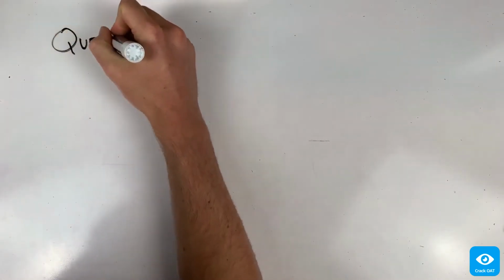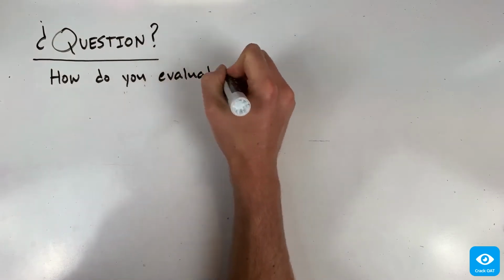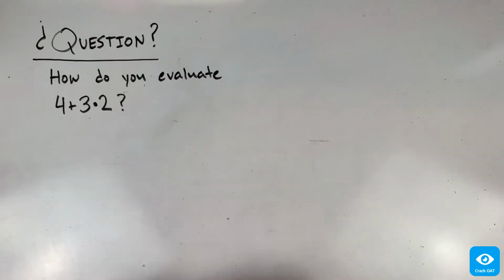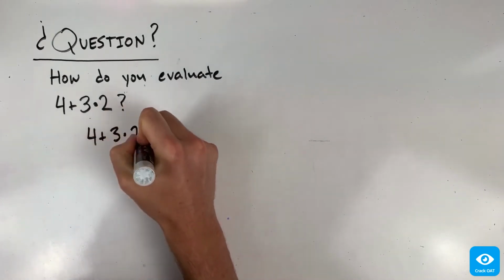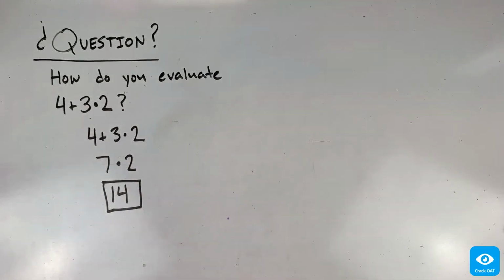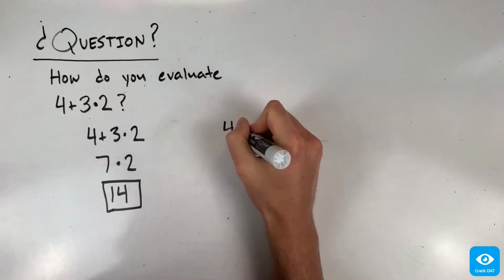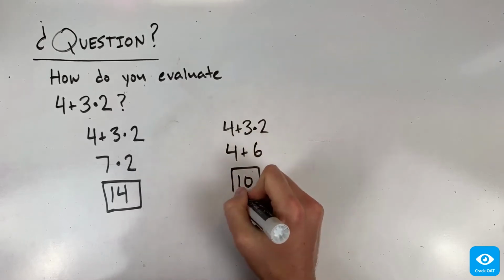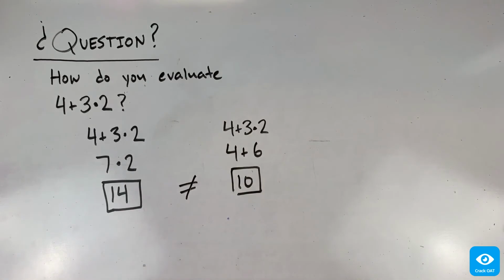Optometry Admission Test - Math Crash Course Chapter 31 (CrackOAT.com)